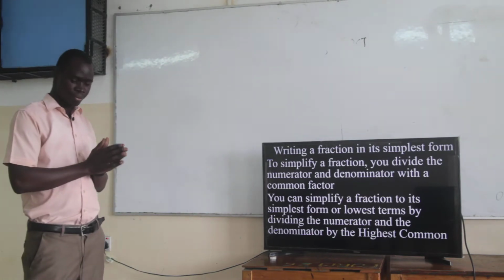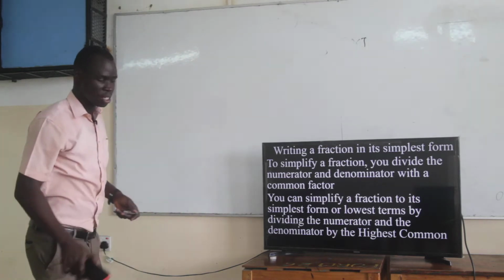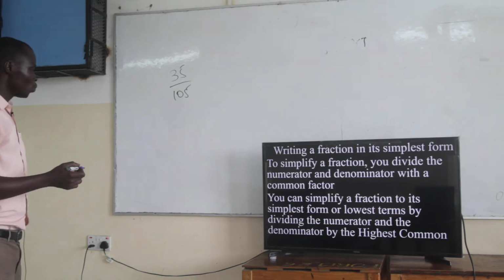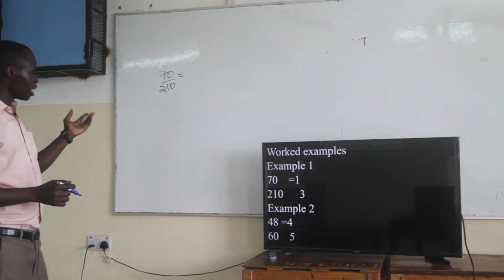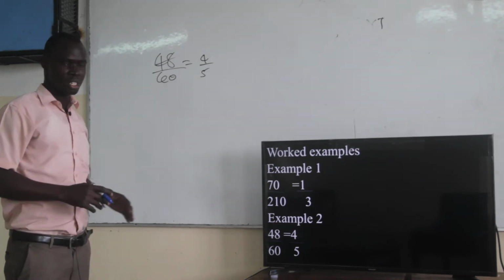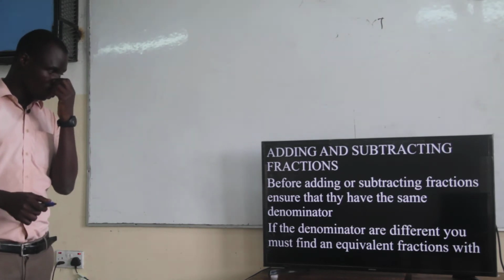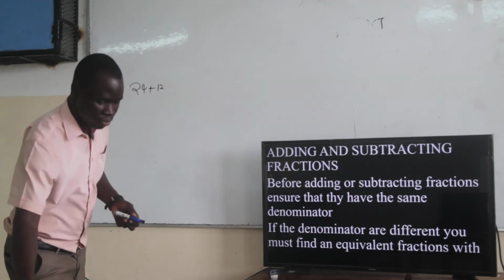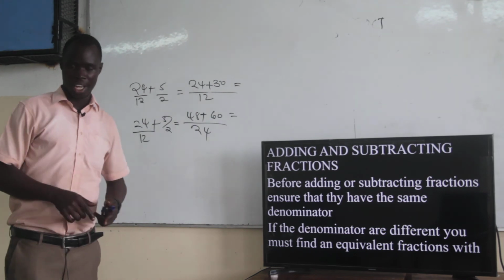AIRED 6TH AUGUST SEC MR ABNER MATHEMATICS YEAR 9 LESSON 20 PART 1 30TH JULY 2020